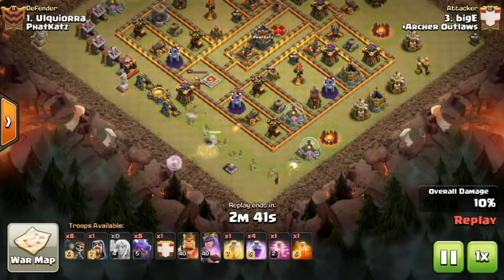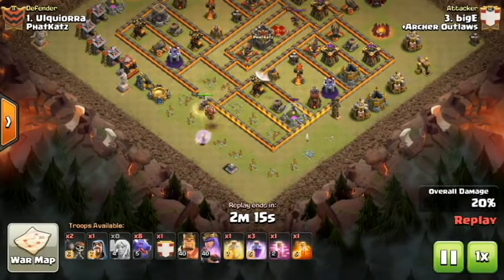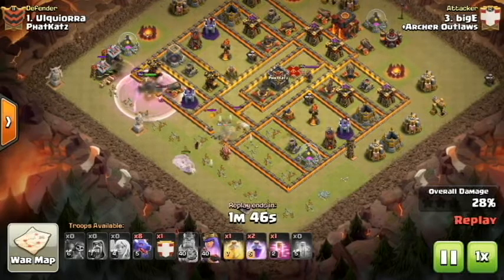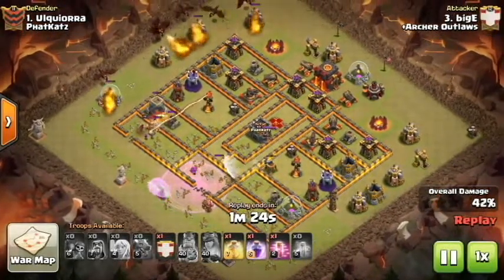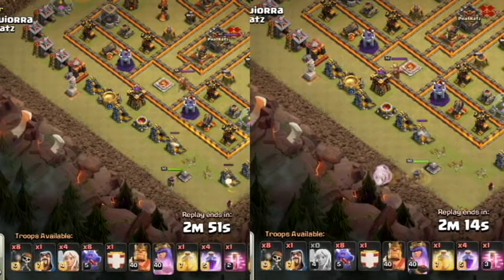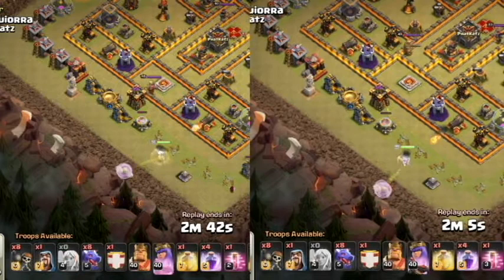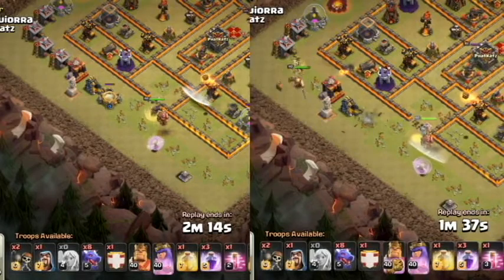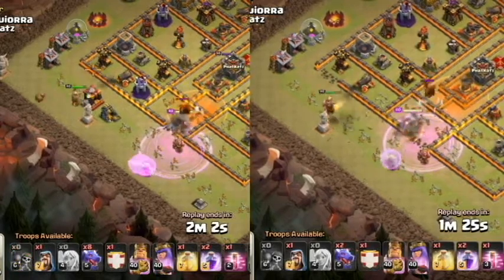TH10 DRAGONS BURNING IT UP | STRATEGY GUIDE | CLASH OF CLANS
Dragons Are Securing the 3 Star at TH10!!! Hey guys on today's episode we are going to be taking a look at dragons for town hall 10 (th10). These guys can be a very strong troop and help you get the three star with the right planning. On this episode I will show you a failed attempt and how the plan was modified to successfully land the three star using dragons.

Interested in joining +Archer Outlaws? Then check out our discord server and we can see what we can do for you.